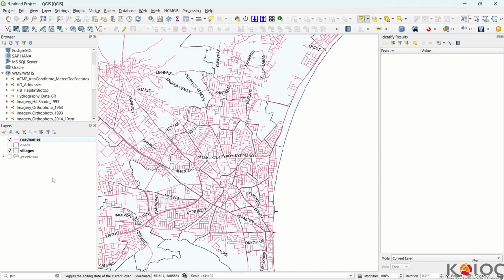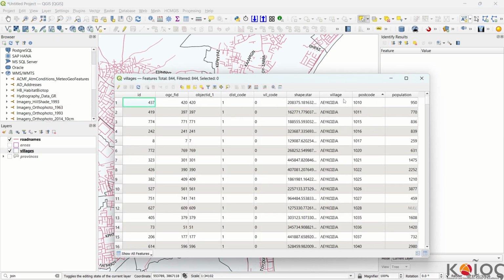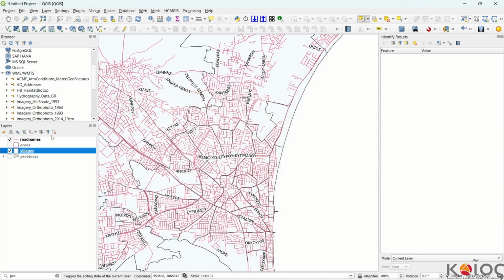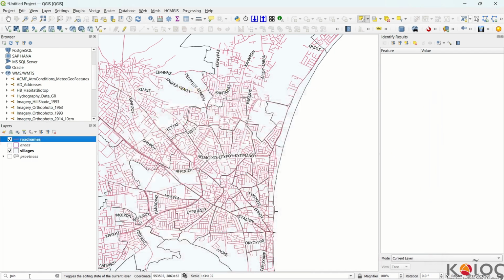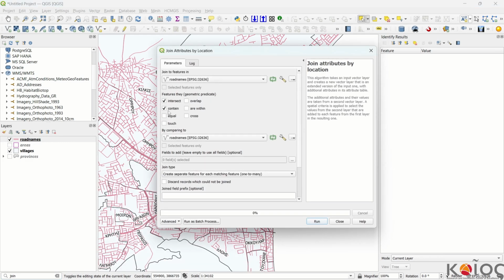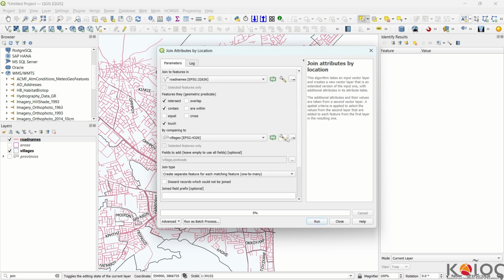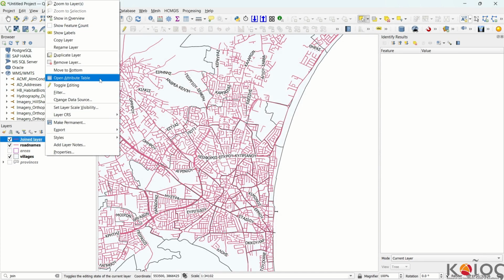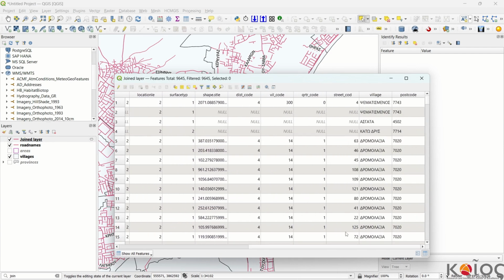How to Combine Spatial Data in QGIS: Join attributes by Location